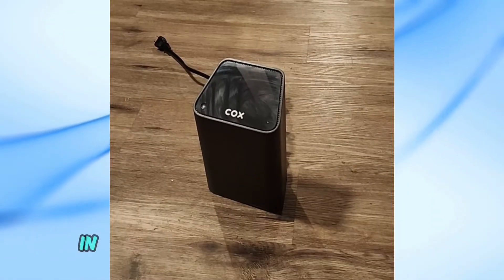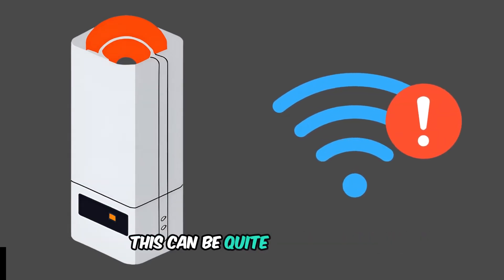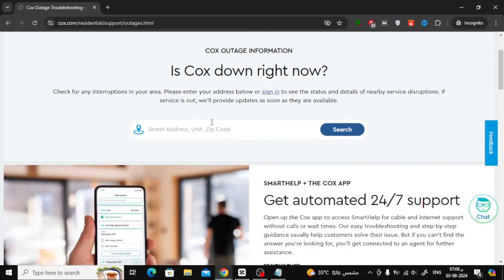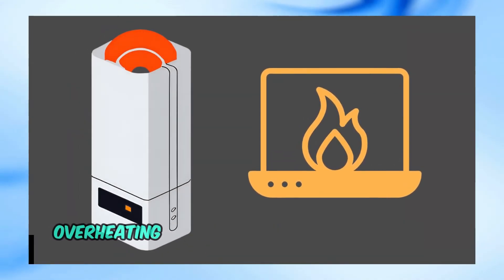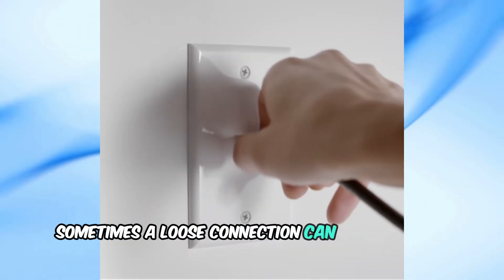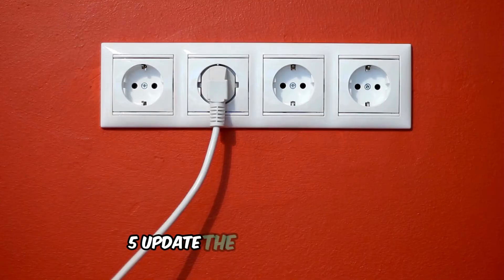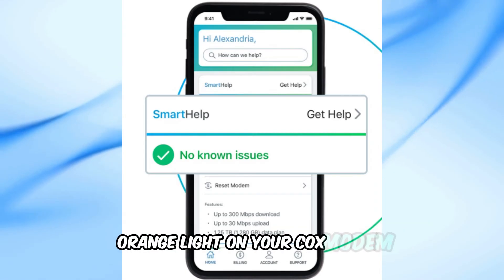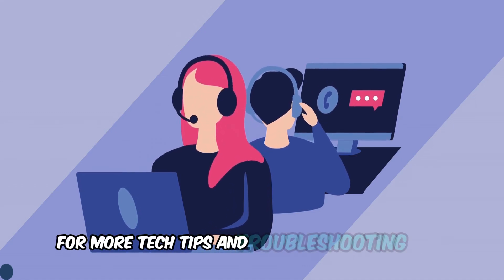How to Fix Cox Modem Blinking Orange: Step-by-Step Troubleshooting Guide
Is your Cox modem blinking orange and causing internet issues? In this video, we'll walk you through the steps to troubleshoot and fix the orange blinking light on your Cox modem, helping you restore your internet connection quickly and efficiently.